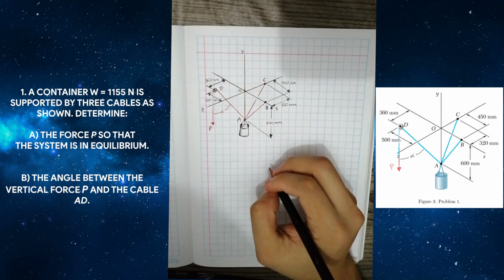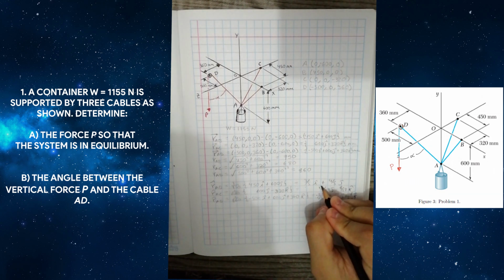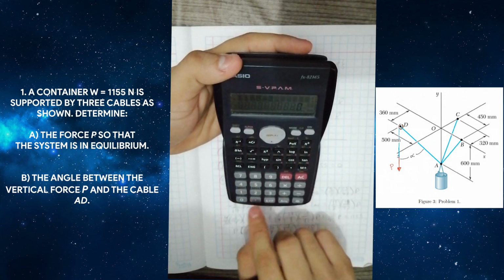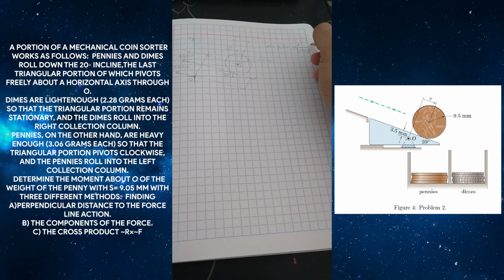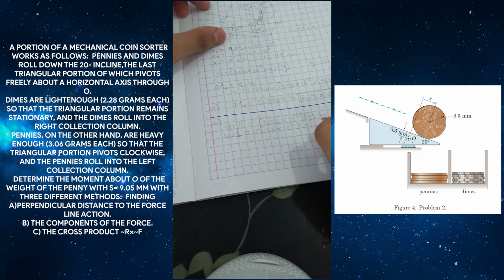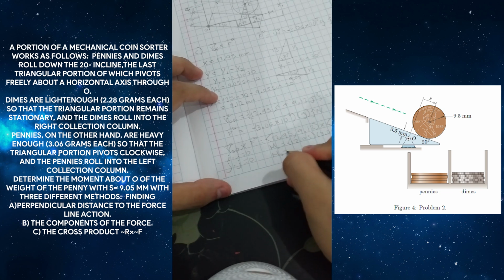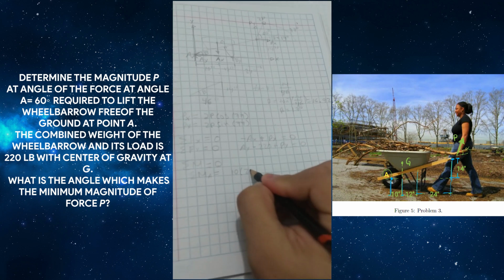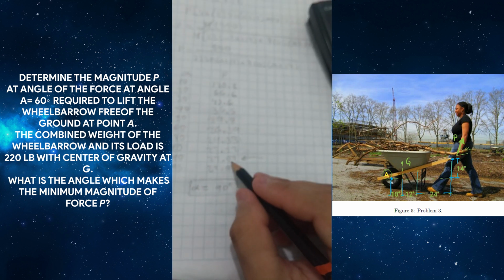Homework 2 || Part 2 || Physics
Team4:
Edwin Antonio Can Pinto
Joseph Jesús Aguilar Rodriguez
Alejandra Briceño Gonzalez
Jonathan Andre Rojas Baron
Ricardo Aron Tzuc Zih